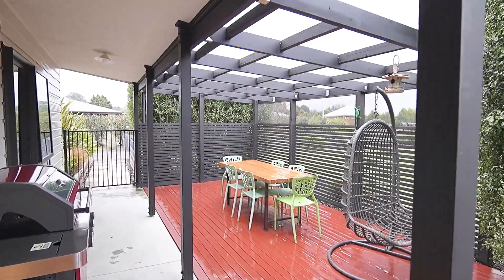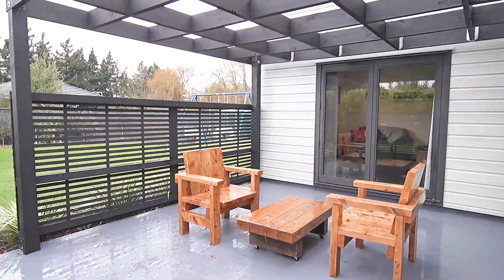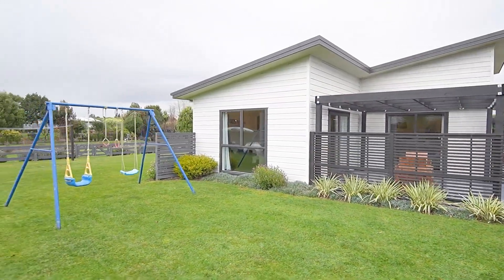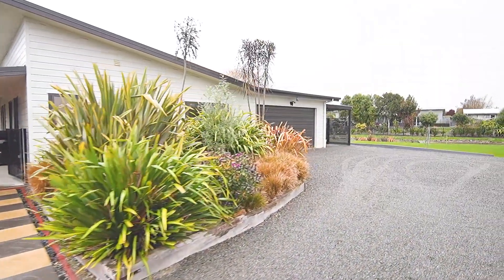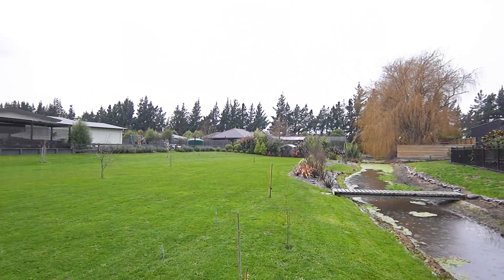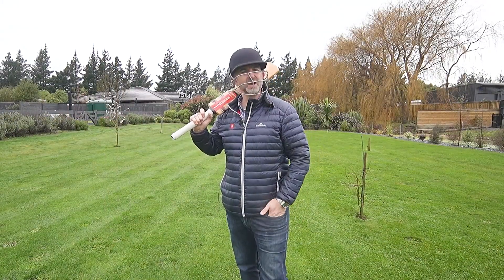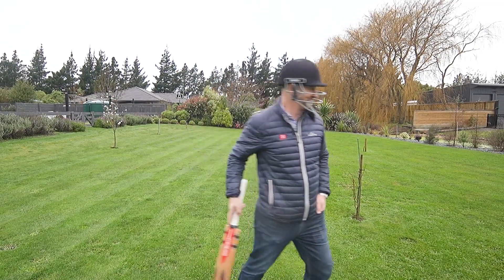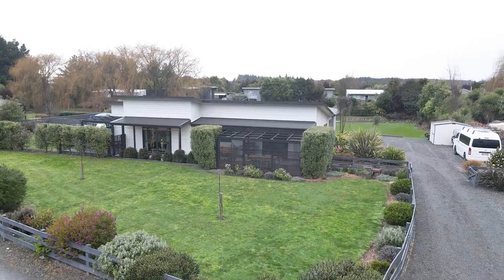4/15 Thornton Close, Leithfield, Hurunui, Canterbury